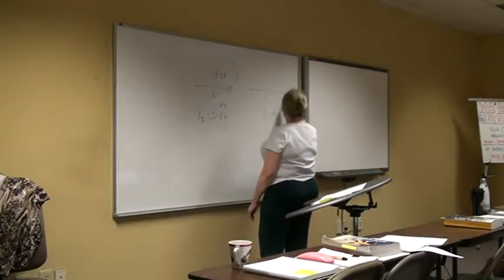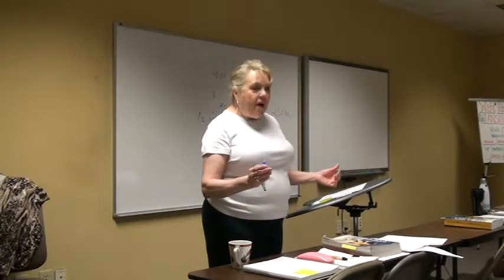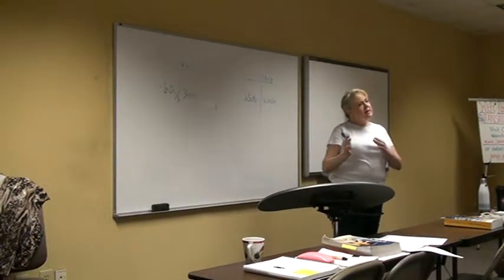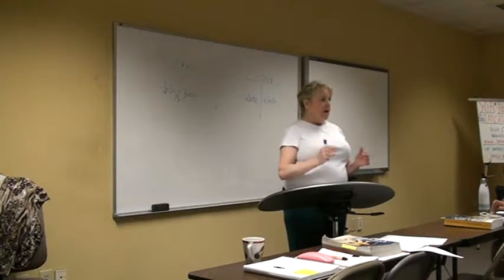Pre License Day 2 Quiz review and Ch 2 video 1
Pre License Real Estate Class - Day 2 - Review Quiz & Chapter 2
9/12/18 Fall 2018